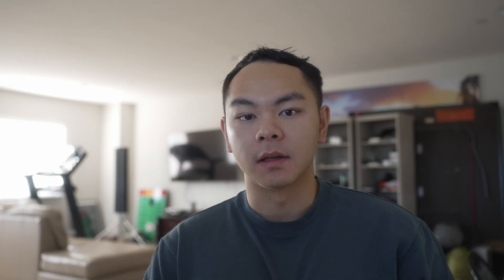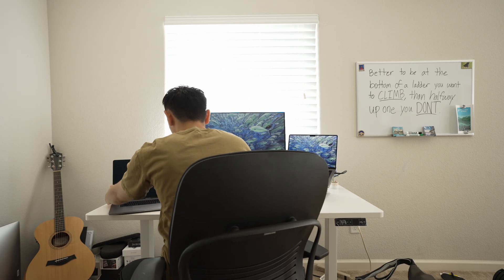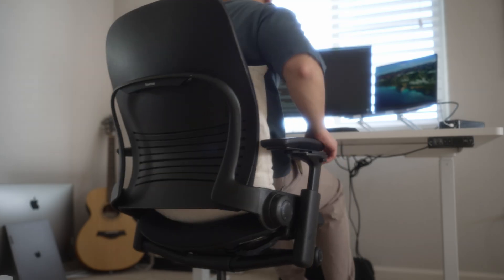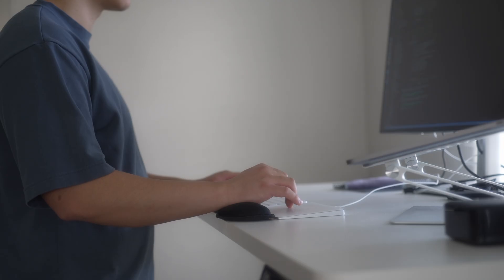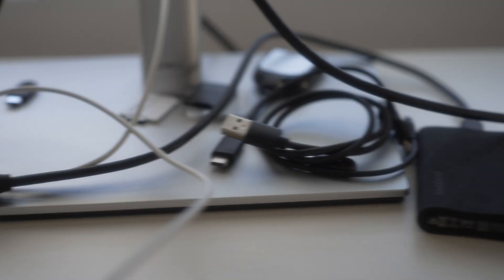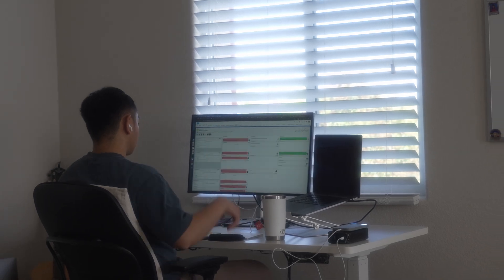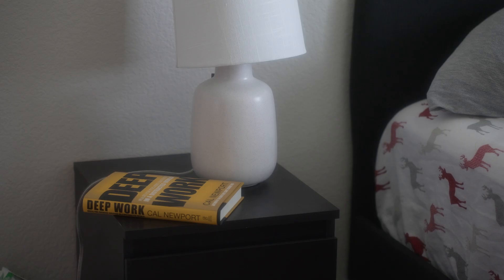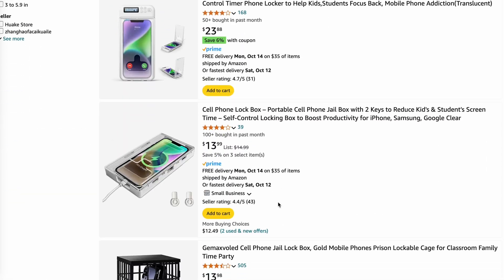how i code productively as a remote software engineer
In this video, i’ll share some ways to help me stay productive as a remote software engineer. These have helped me stay focus especially in coding sessions where I need to have deep focus. Cheers!

Get the items from my desk setup below:

Apple Magic Keyboard
Apple Magic Trackpad
Logitech Palm Rest
Trackpad Palm Rest
Laptop Stand
Foot Rest
Dell Monitor
Apple M1 MacBook Pro
Steelcase Leap V2 Chair
Anonymous Standing Desk

Here are the other tech items I use:

Apple AirPods Pro
Samsung T9 SSD Portable Storage
Sony Camera
Camera Lens
Lens Filter